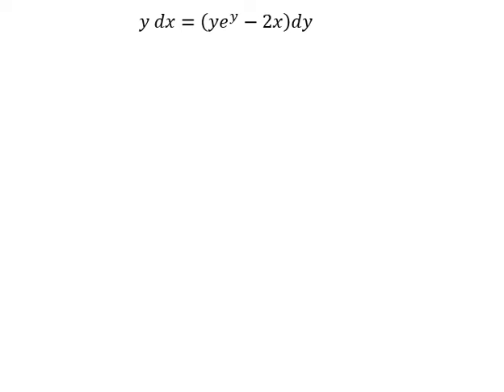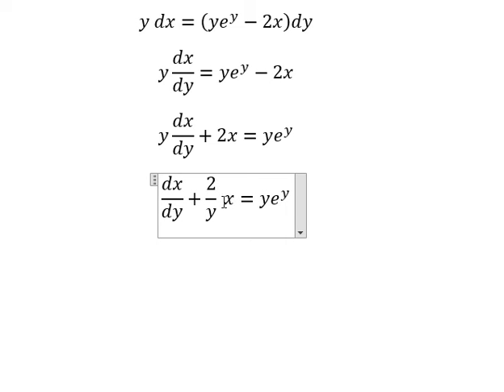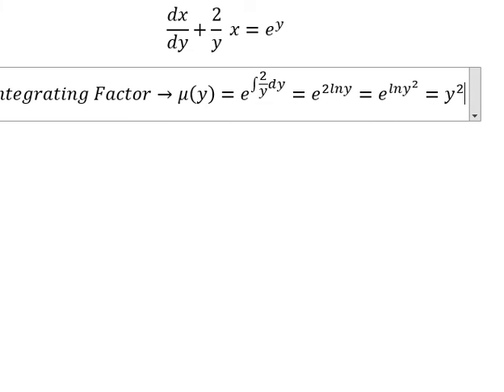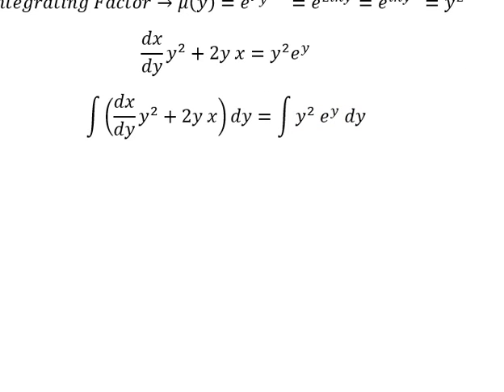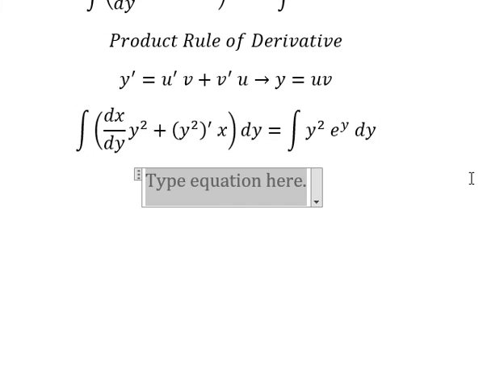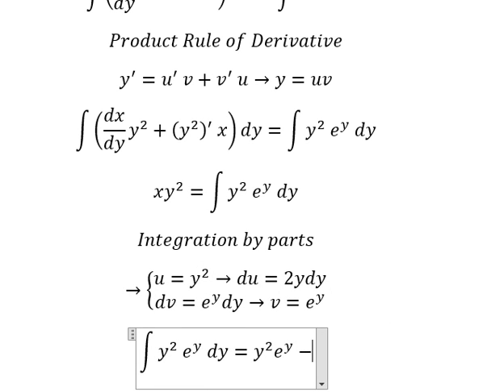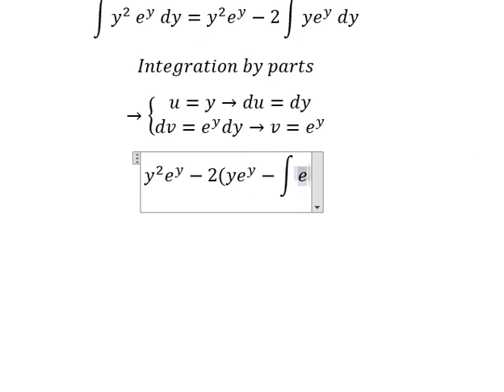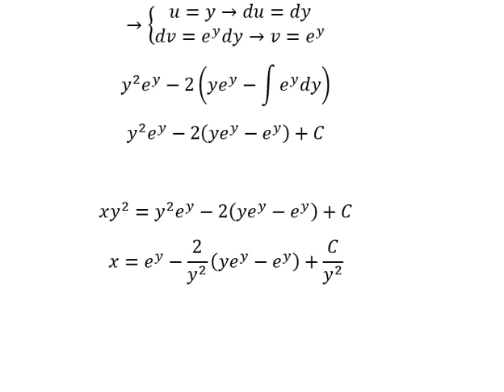Calculus Help: Differential Equations - y dx=(ye^y-2x)dy - Integrating Factor - Techniques